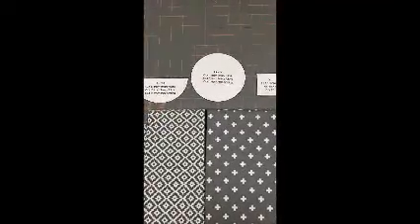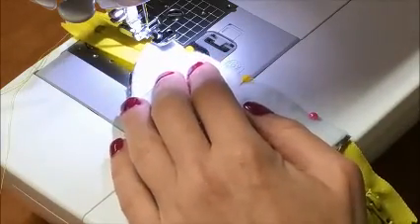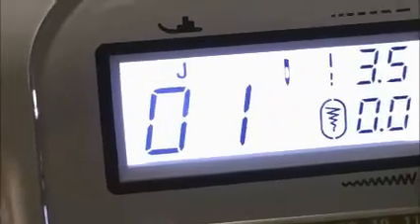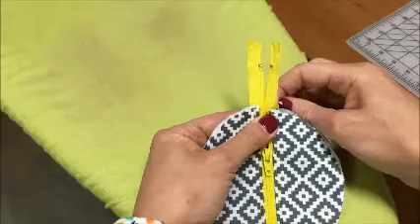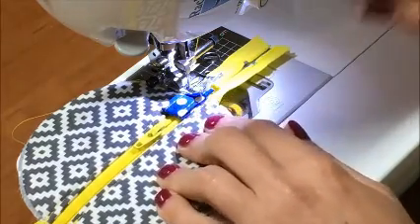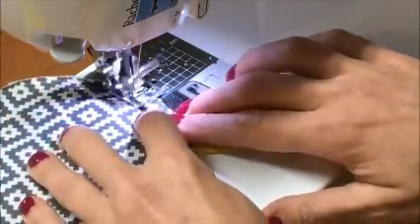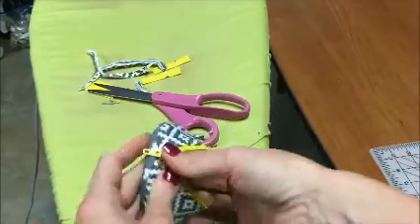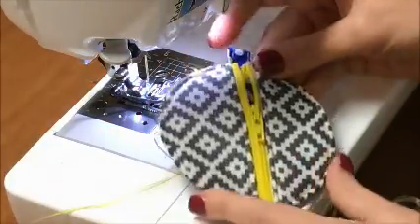Ear Bud Holder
OHS
Advanced Creative Sewing
Dual Credit
Zipper Installation